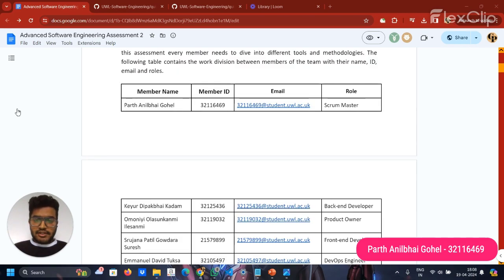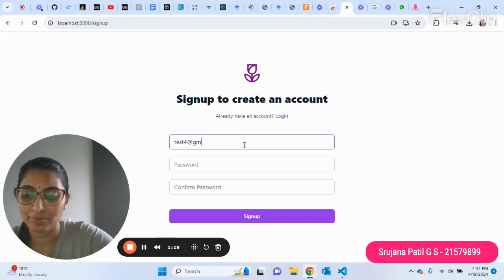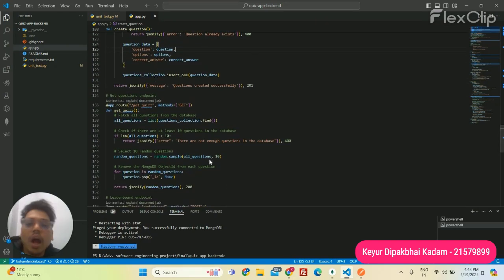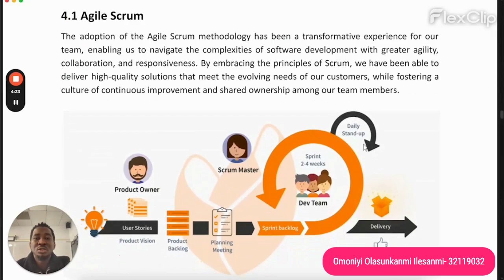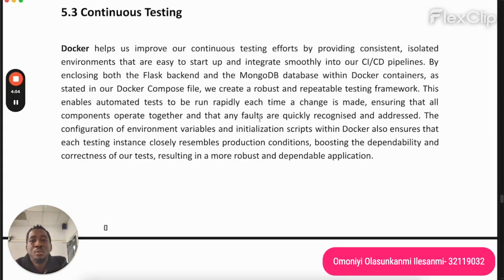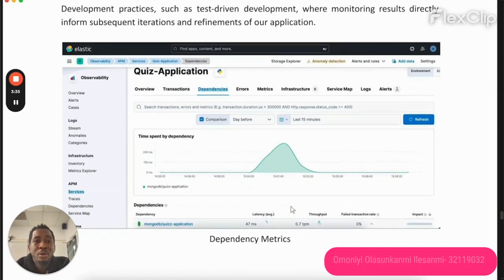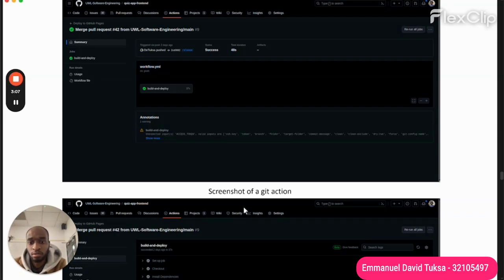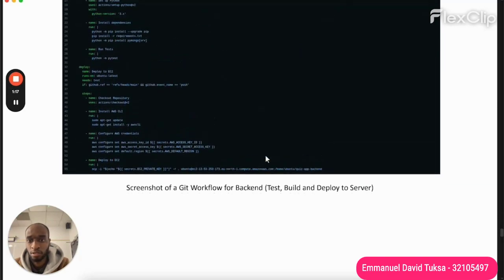Mastering Agile: Behind the Scenes of Developing a Quiz App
🚀 Welcome to our deep dive into the Agile development process of our latest project – the Quiz Application! In this video, we explore how Agile Scrum methodology transformed our approach to software development, enhancing team collaboration and responsiveness.